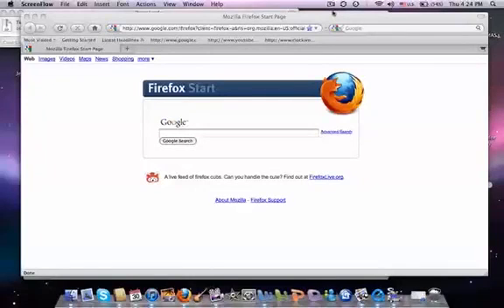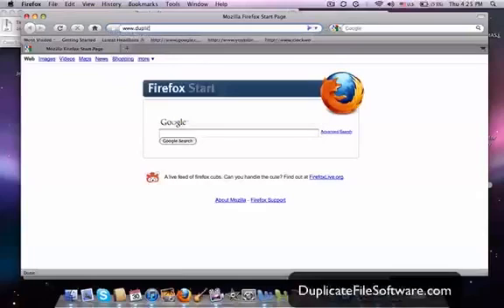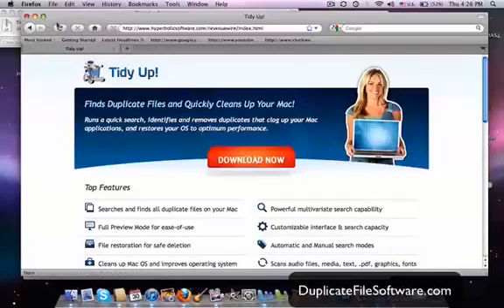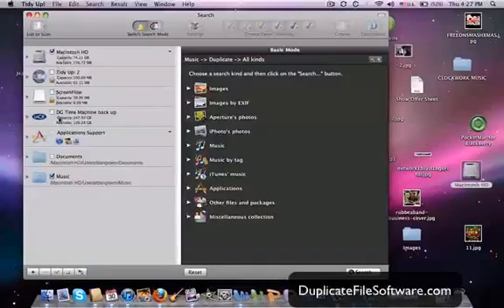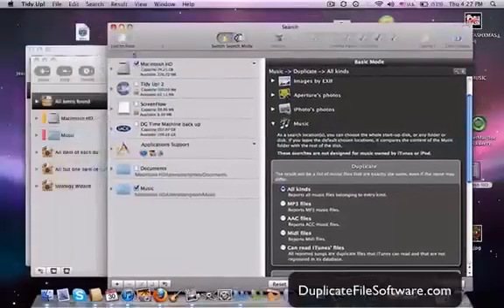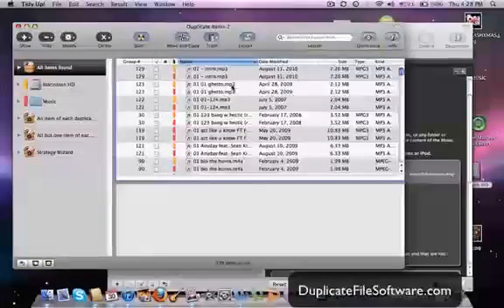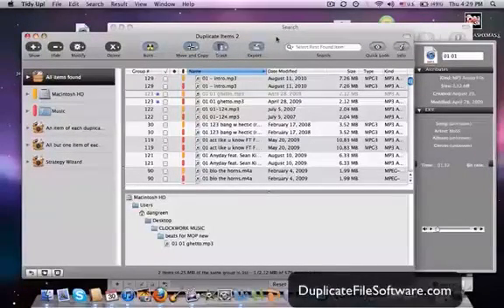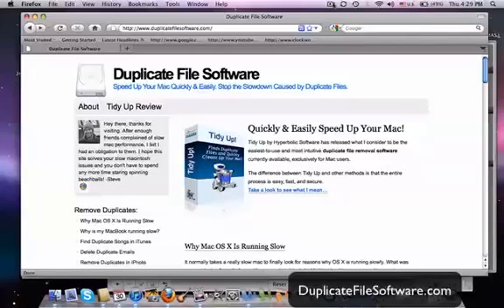Mac How to Fix Address Book Duplicates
- How to fix address book duplicates on Mac. Remove duplicate files and speed up your Macbook, or other Apple computer hard drive.